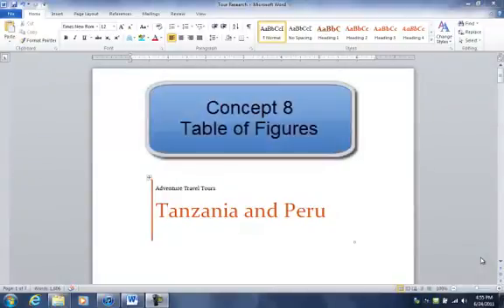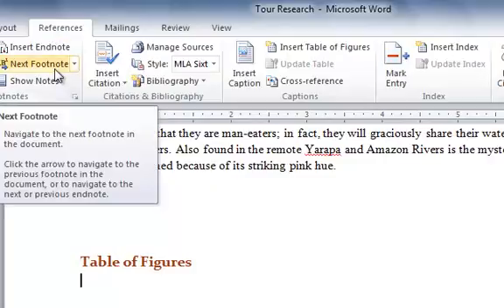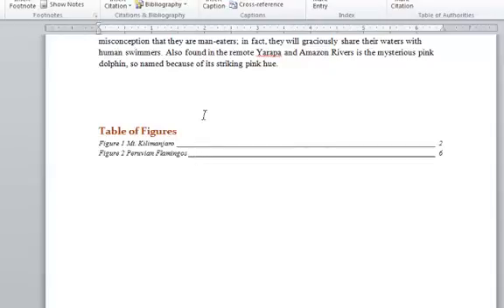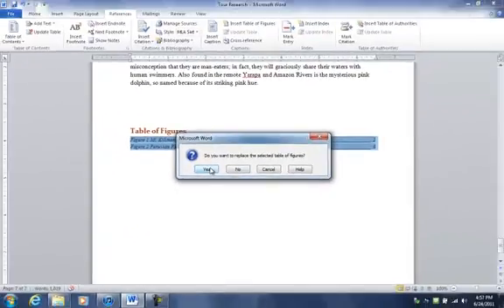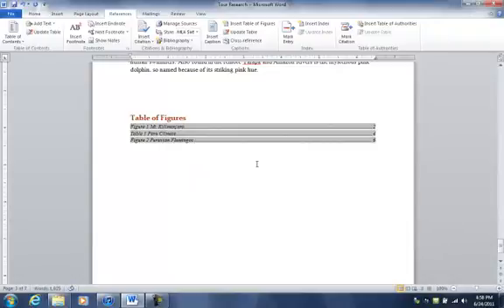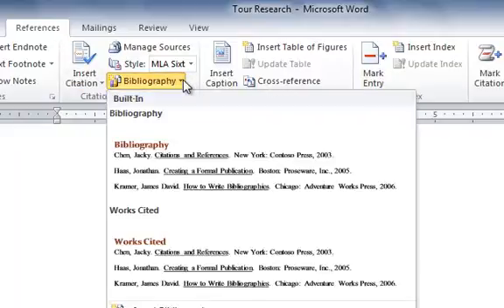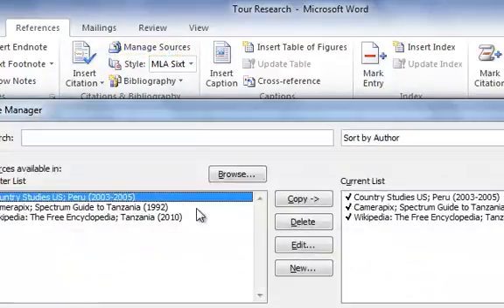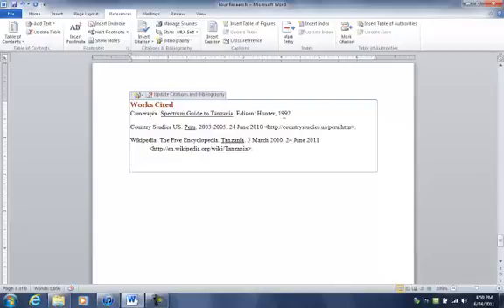Word_Lab3_Concept8_Table of Figures